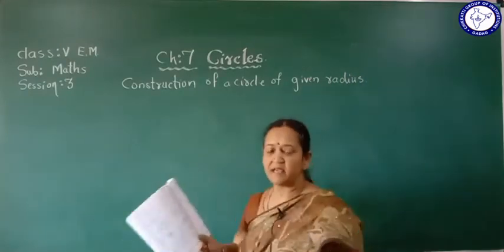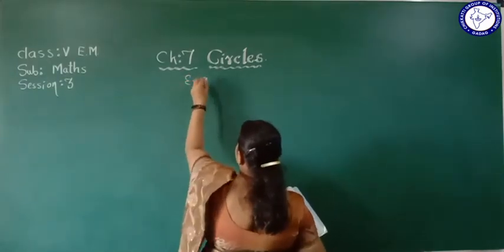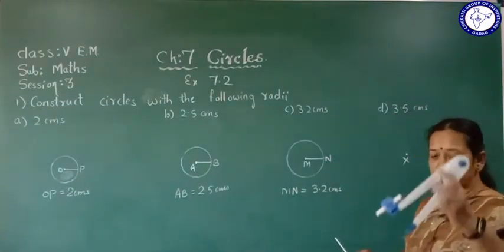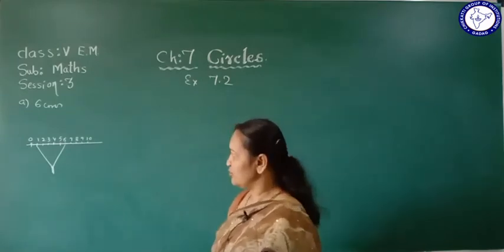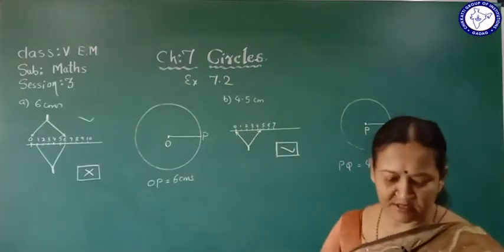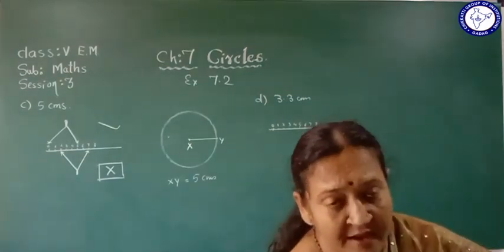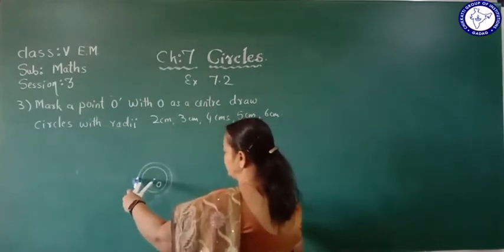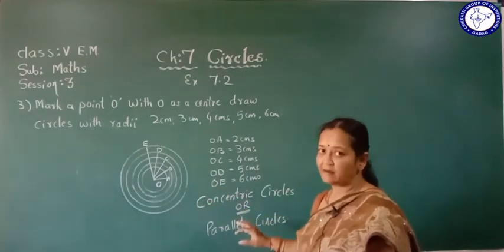CLASS 5 (EM) | MATHS | CIRCLES | SESSION 3